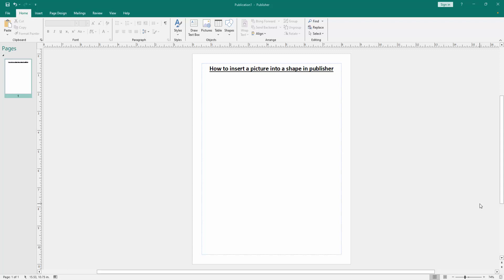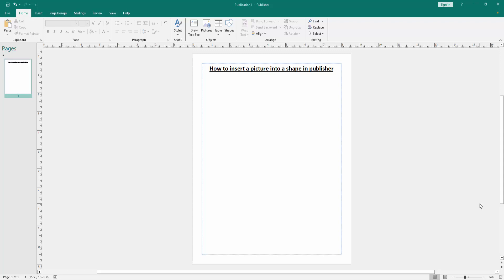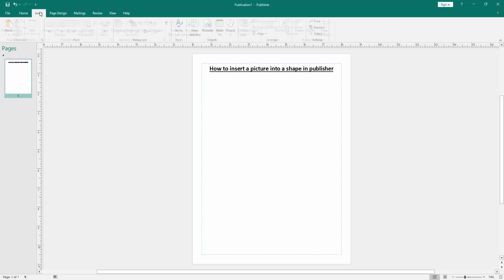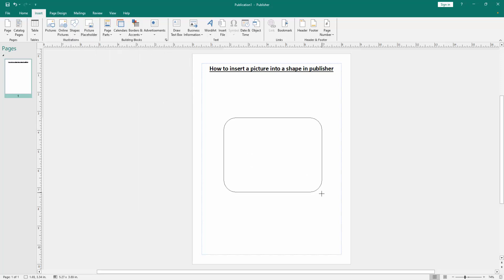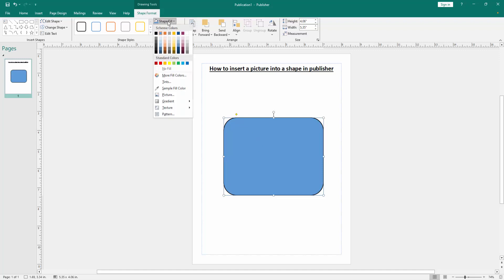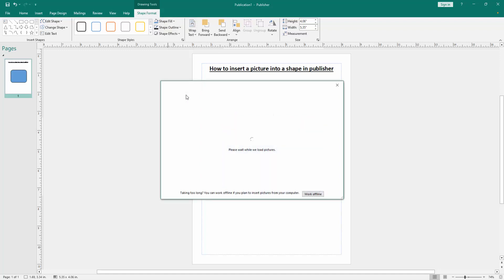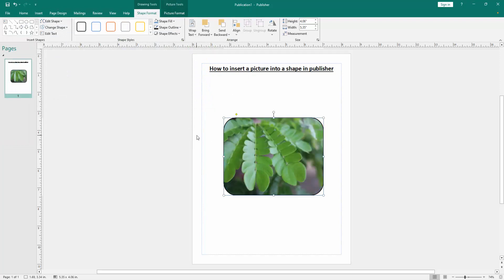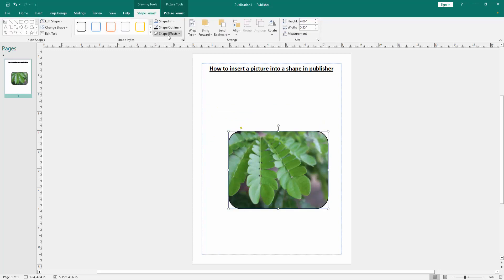How to insert a picture into a shape in publisher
Assalamu Walaikum,
In this video I will show you, How to insert a picture into a shape in publisher.  Let's get started.